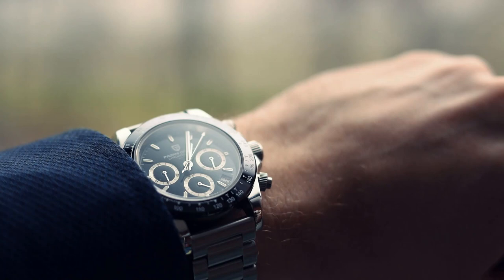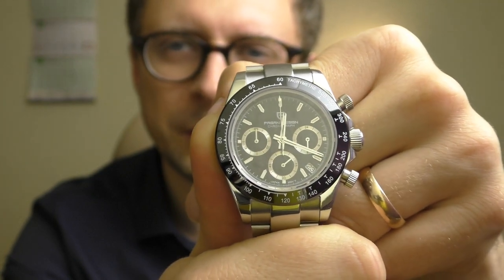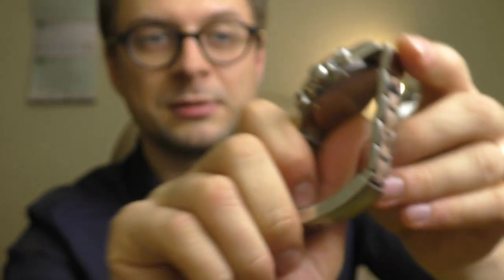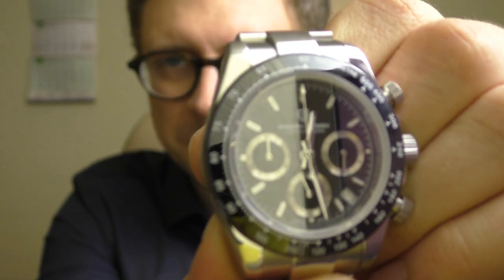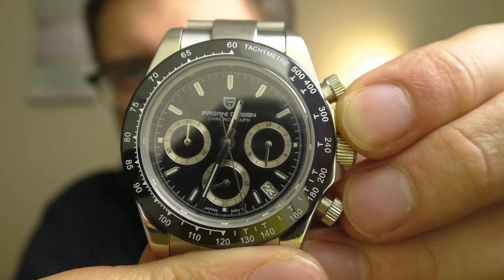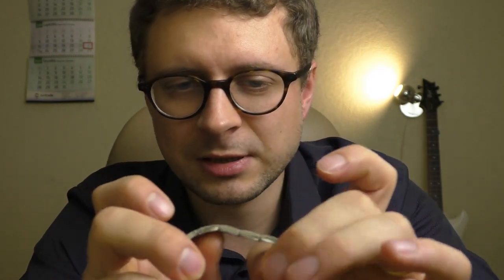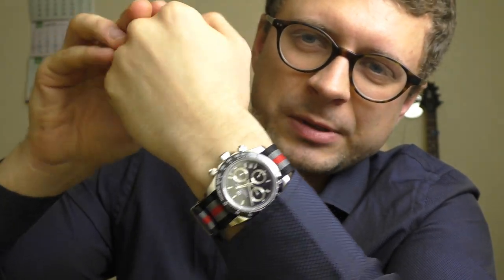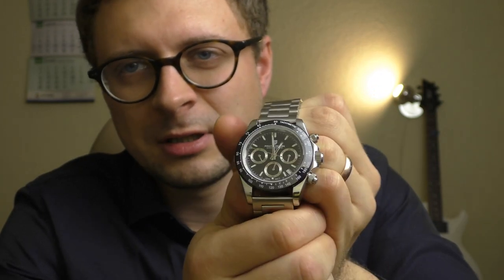Pagani Design PD-1644 100M WR 2020 model. Chronograph VK63 Seiko movement.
Incredible watch. Looks very good even under macro lens. Although I am not a fan of analog chronograph function I have to admit that it looks super nice.

Two fluffy reasons why you see cat hair in the video